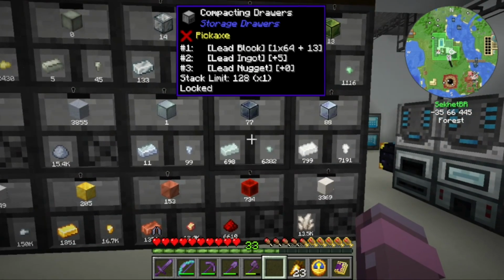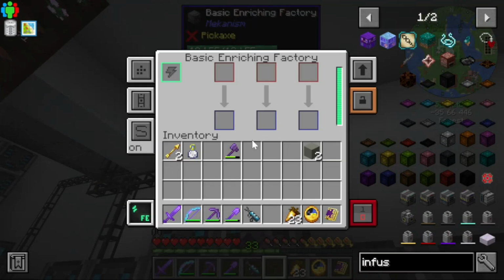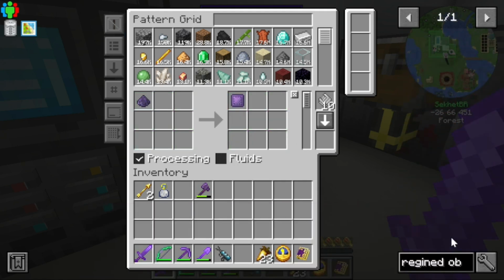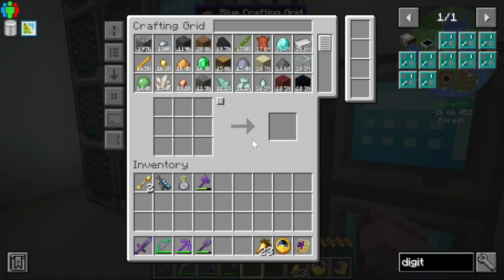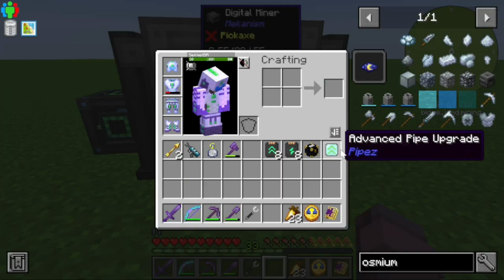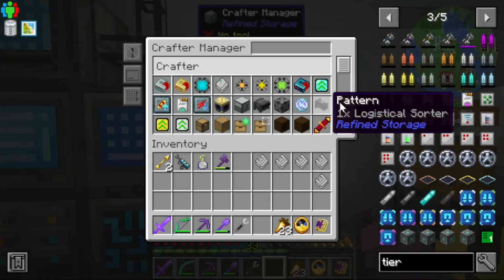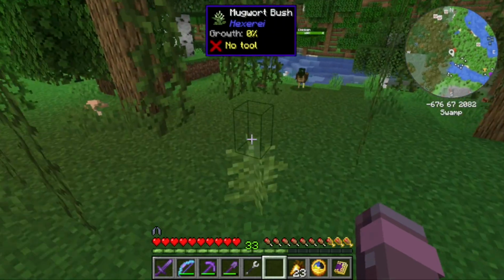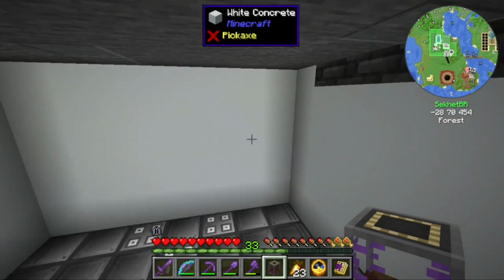FTB One - Episode 37 - Digital Miner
Let's play FTB One! The pack has been updated again, and now metal processing is as it should be. Today we make a Digital Miner from Mekanism and set it up in the Mining Dimension.